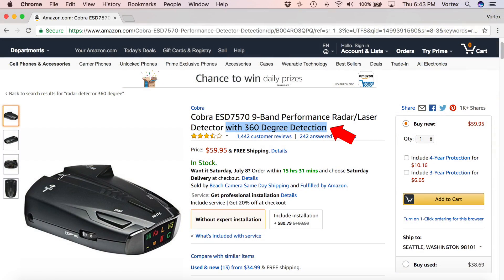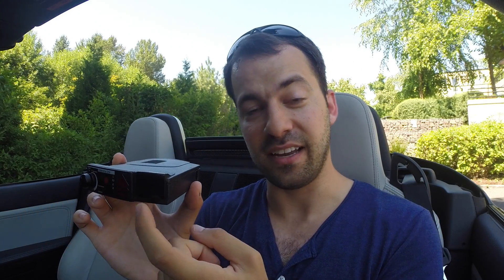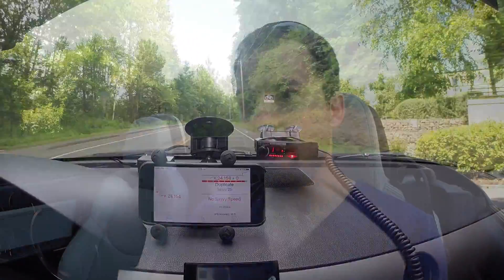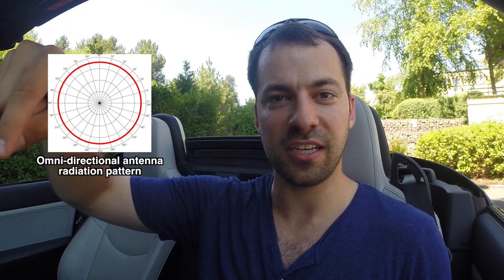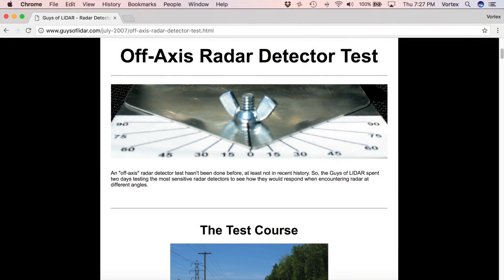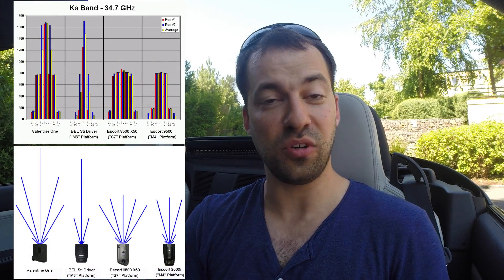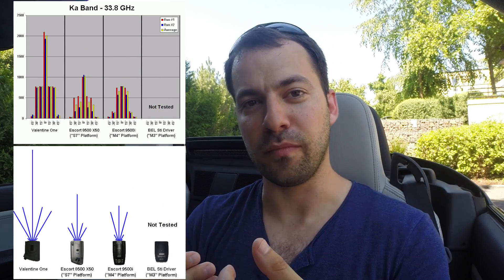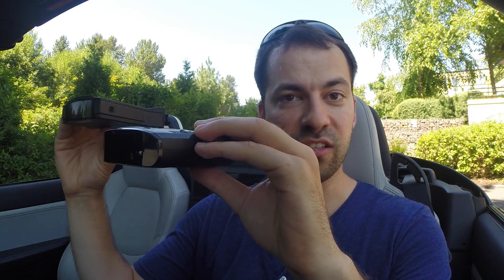Is "360 Degree Radar Protection" Just a Marketing Gimmick?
Discussing the whole  "360 degree coverage" thing some radar detectors advertise.